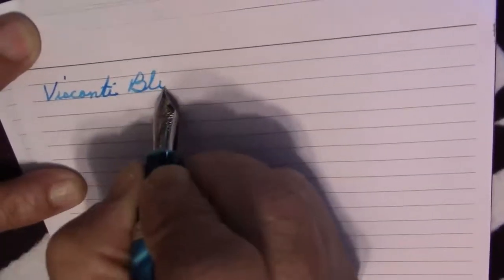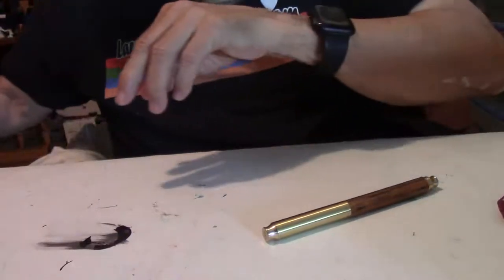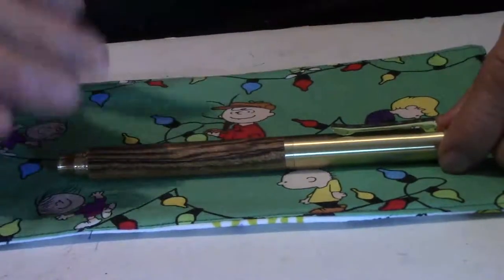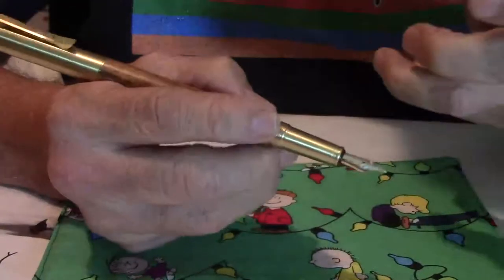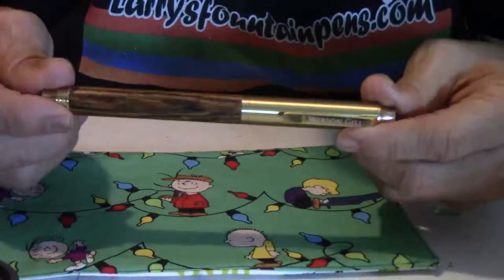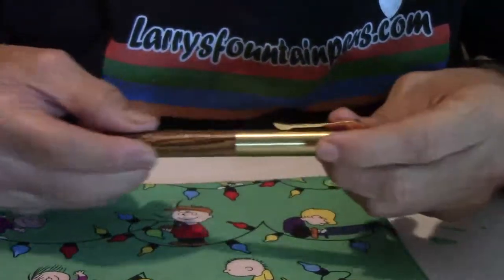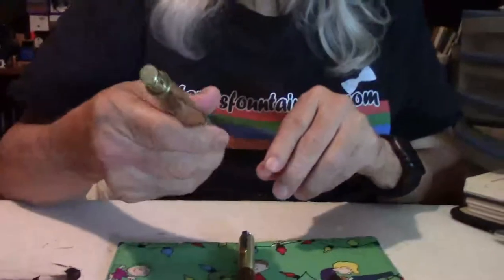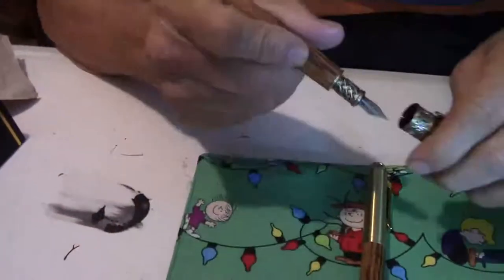Webson Gill Fountain Pen Review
A review of the Webson Gill fountain pen.

Password: 2cHSTN

LIKE:  Did you like this video?  Please hit the "like" button!